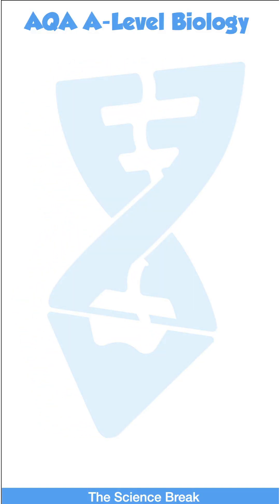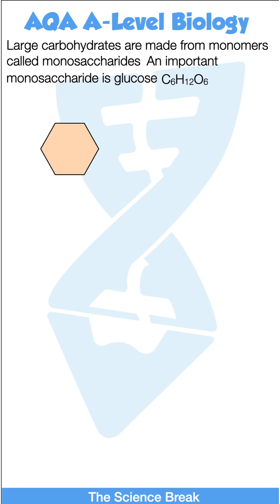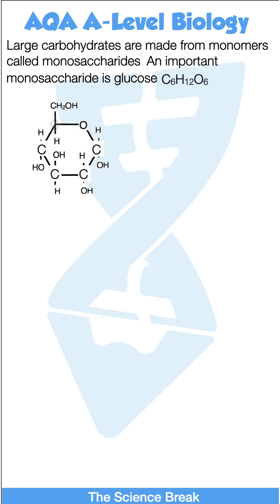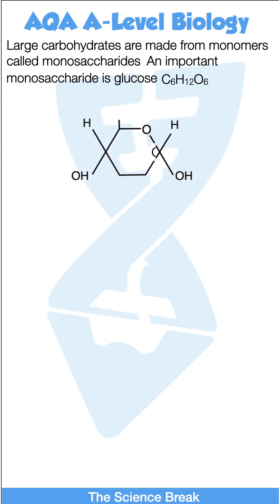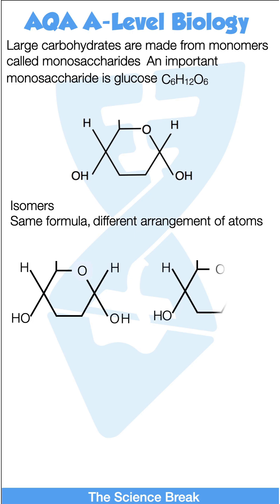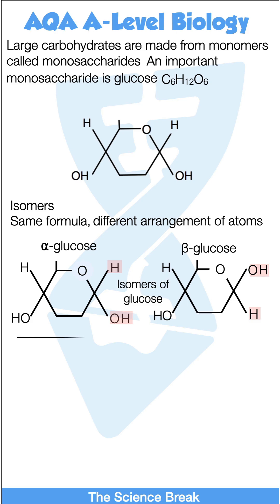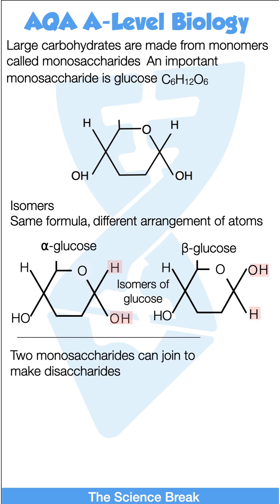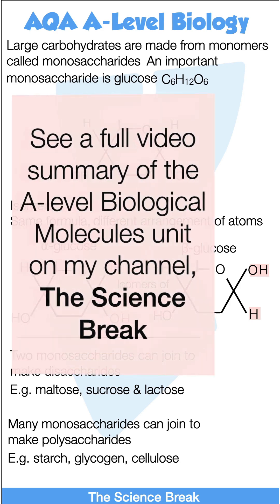AQA A Level Biology - Biological Molecules - Glucose and Isomers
Learn about monosaccharides, the fundamental building blocks of carbohydrates, and the two isomers of glucose. Understand how monomers join to form larger carbohydrate molecules like disaccharides and polysaccharides, essential for A-level Biology.

👉 For a full explanation of Biological Molecules, watch our whole topic video on The Science Break!

Ready to master Biological Molecules? Watch our full video on The Science Break channel!